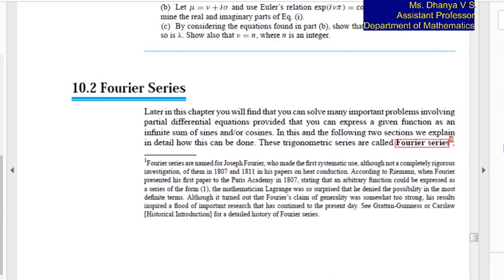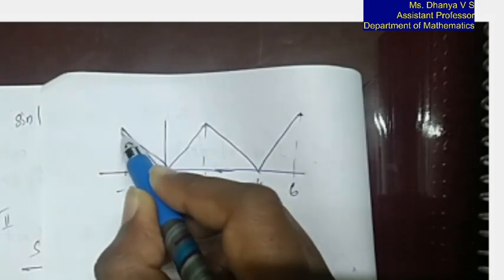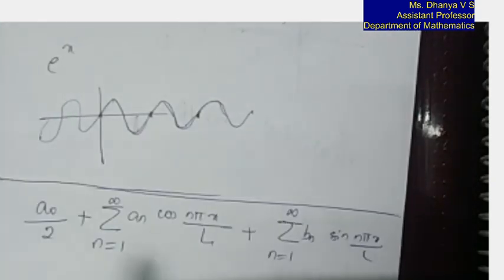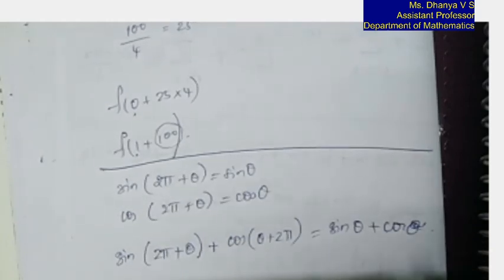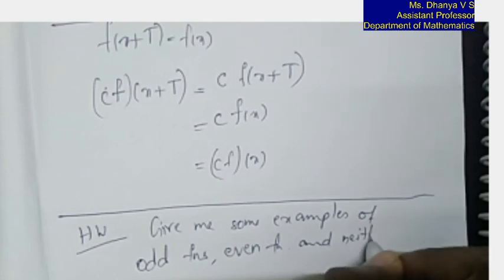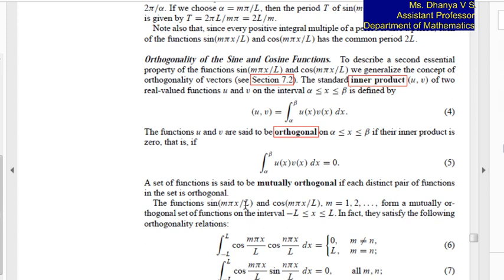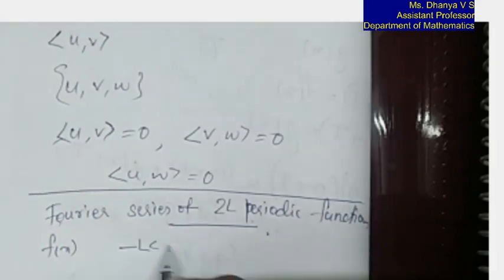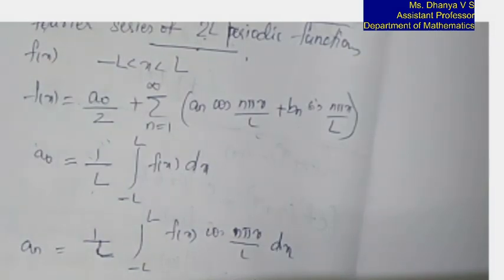1 Fourier series